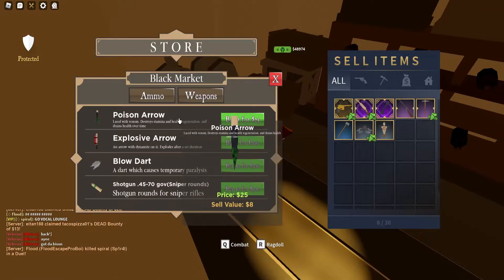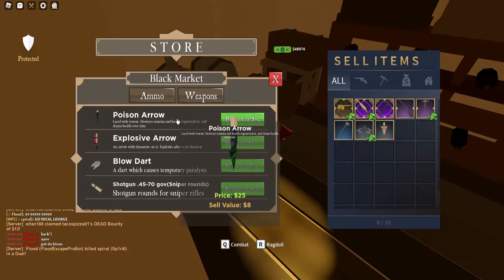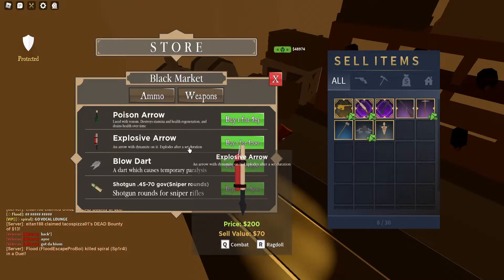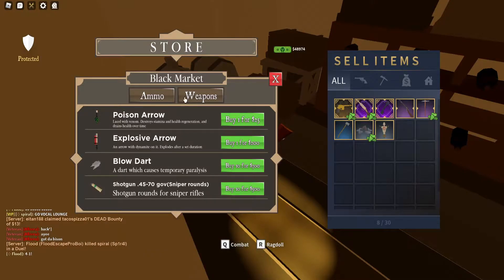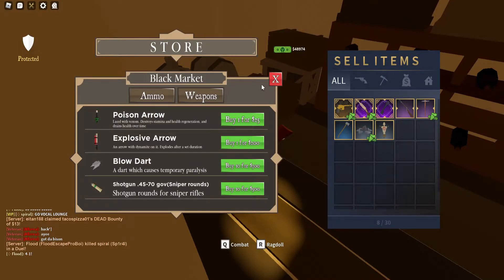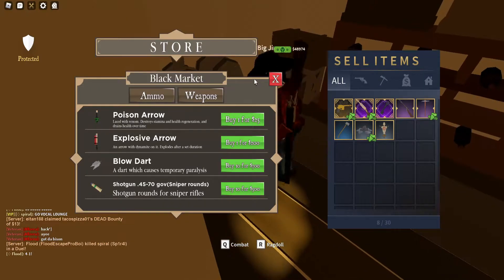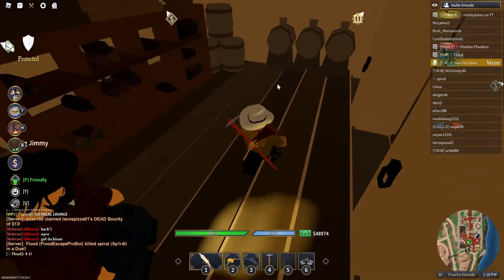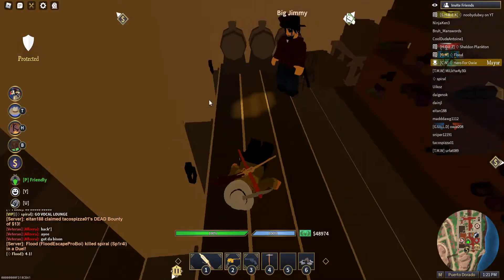ROBLOX The Wild West Black Market Key Review